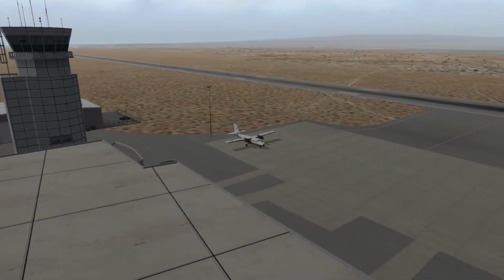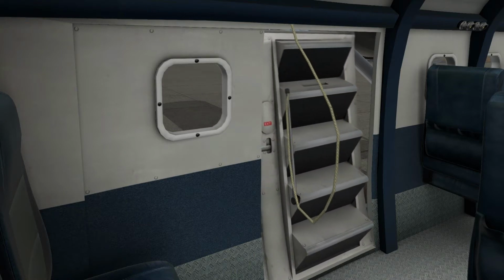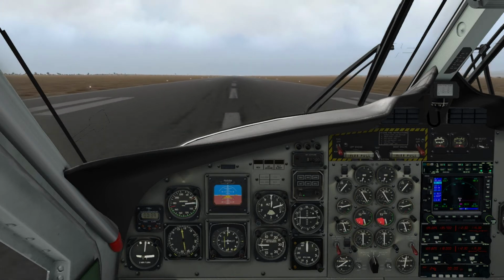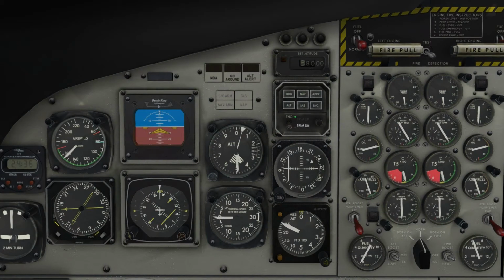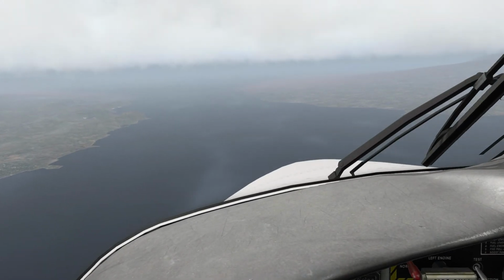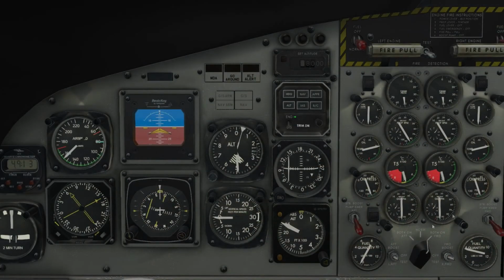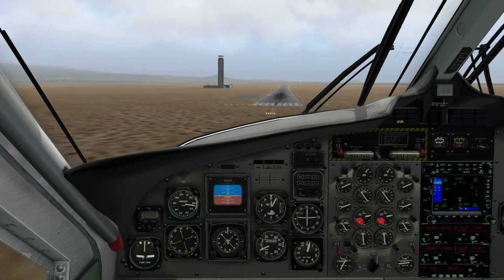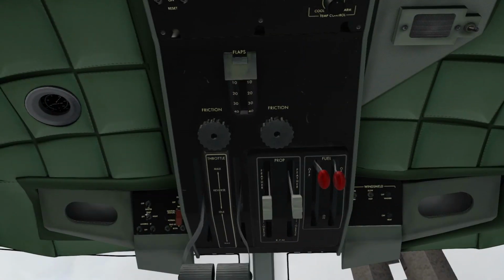X-Plane 11.20! Galapagos Islands (Part 2 of 4) [SEGS to SEII]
v11.20
RWDesigns DHC-6-300 Twin Otter v2